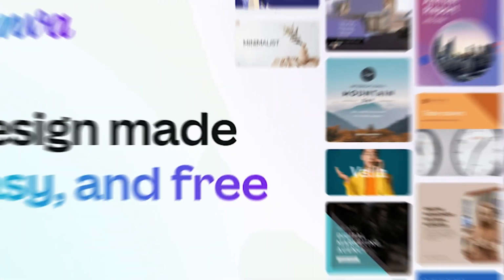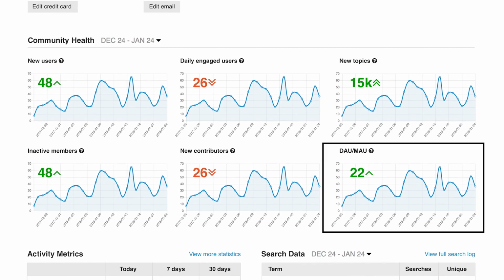5 community engagement MISTAKES YOU CAN'T IGNORE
Is your community stuck in a rut and not engaging? Here's 5 reasons why...complete with practical next steps to fix them. 👇

Here we tackle head-on the frustrating challenge of people not engaging.

This is an issue that often causes the heads of community managers, founders, developer relations (devrel) professionals, and anyone passionate about building vibrant online communities to spin in circles. Here's what you'll learn:

Includes:

* The Ideal First Experience: How to make members feel welcome and establish a sense of belonging right from the start.

 * Breaking the Silence: Approaches for avoiding crickets and embracing the "awkward small talk pattern" to engage new members.

 * Fixing Community Problems: Discover why communities often feel dull and how you can liven up your community and banish the cobwebs.

 * Shattering Power Dynamics: Understanding the importance of a shared power dynamic between the community/devrel manager and members, breaking the traditional mold, and reducing stress.

Whether you're new to developer relations (dev rel) or an experienced professional looking to refine your approach, this video offers a fresh perspective on community engagement that will leave you ready to roll. 🤘

ℹ️ℹ️ Stateshift ℹ️ℹ️

Deliver consistent community/devrel growth and engagement results every quarter.

We provide hands-on coaching, training, and accountability...all tailored to your company...that helps you to deliver clear, consistent results every quarter with less stress and frustration.

Our members include Dagger, ARM, Linux Foundation, Zeplin, Adobe, Unison Cloud, JourneyApps, Cloud Native Computing Foundation, Dragonfly, World Health Organization, and many others.

What our members say:

 ** “Stateshift has become a core part of our company strategy. I completely recommend it for anyone who takes their community seriously.” – Adam Christian, CEO at Stateful

 ** “Stateshift has been immensely valuable, providing an excellent framework for engaging with my community right from the outset.” – Revital Barletz, Head of Community at Monada

 ** “Stateshift has led to numerous innovative initiatives.” – Taylor Dolezal, Head of Ecosystem at Cloud Native Computing Foundation

 ** “Stateshift has been instrumental in helping us get results, not just with our community, but also with content, events, messaging, on-boarding, and more. Highly recommended.” - Kunal Nawale, Founder and CEO at SigScalr

 ** “Stateshift has given us the tools to prioritize our objectives and the support to execute on them.” - Phillip van der Merwe, VP Business Development at JourneyApps

🚀 SHIFTsignal 🚀